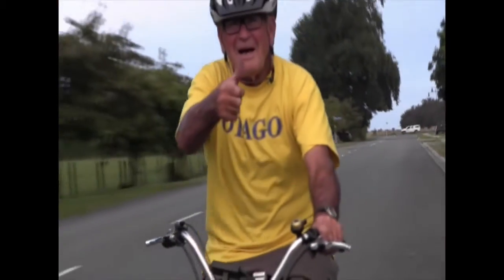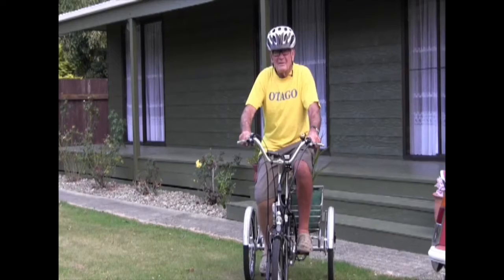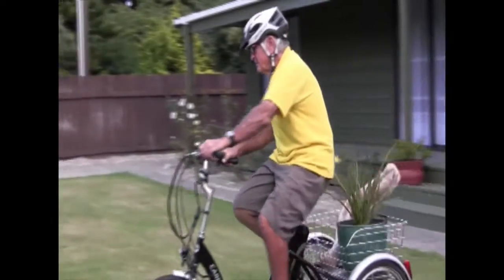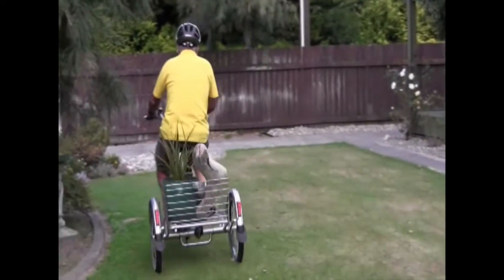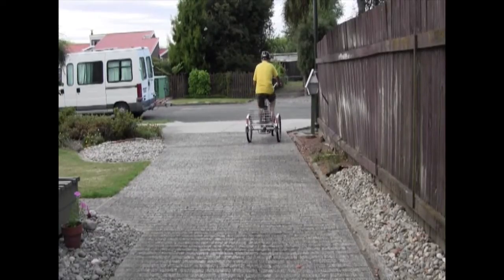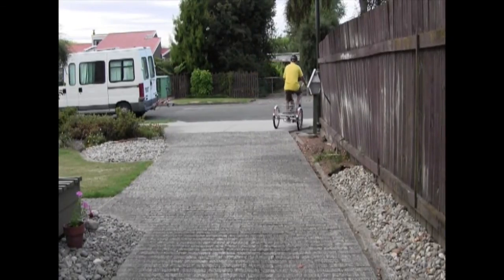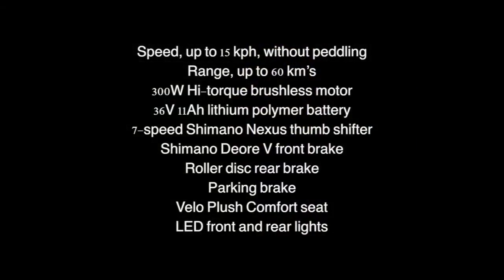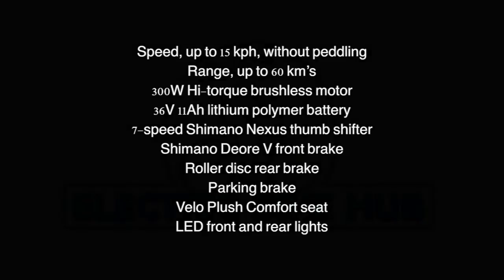Ezee Carro - Electric Bike Hub